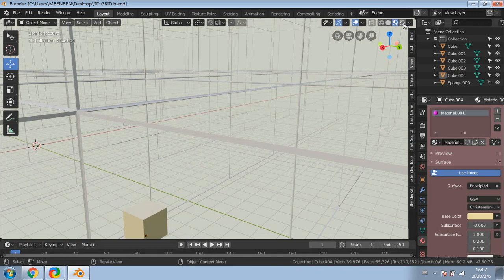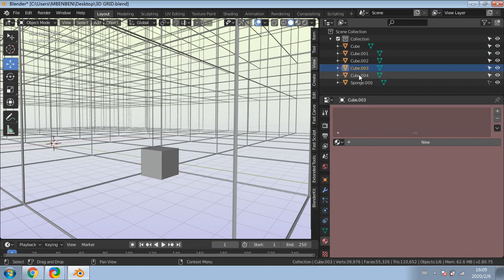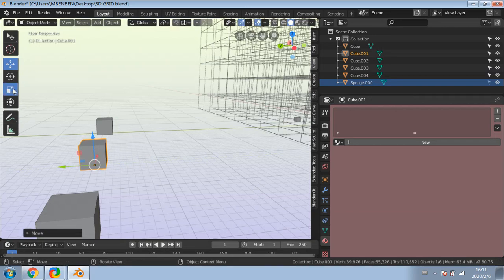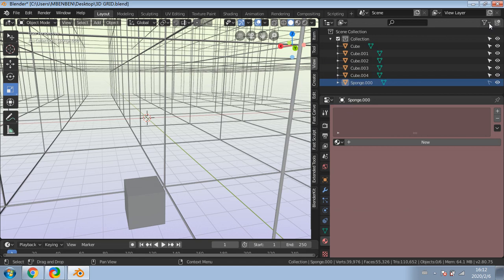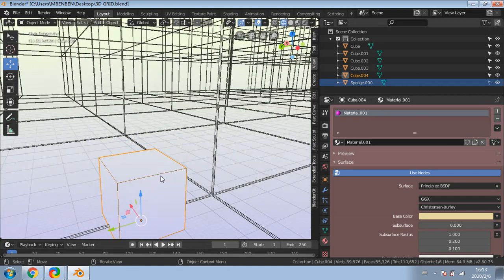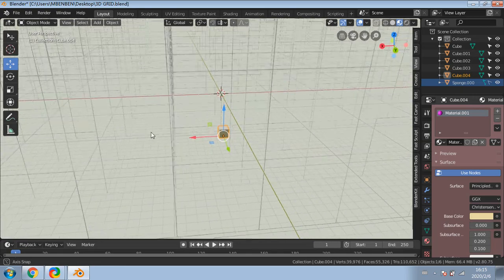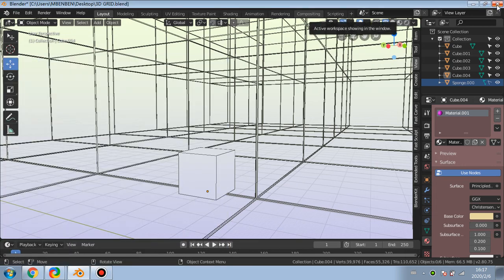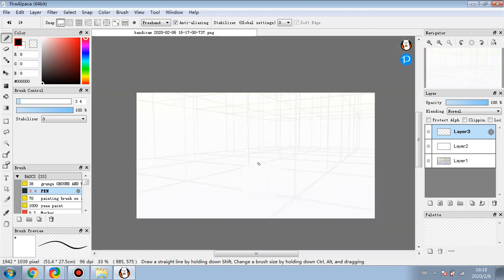3D GRID FOR BLENDER